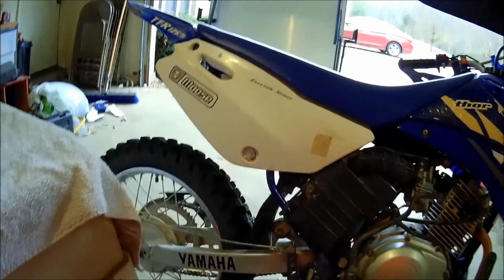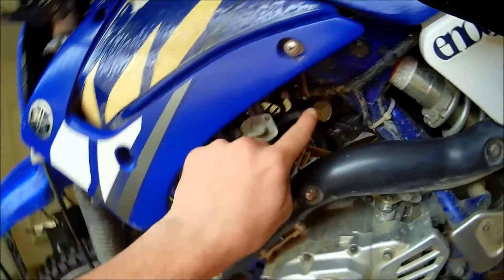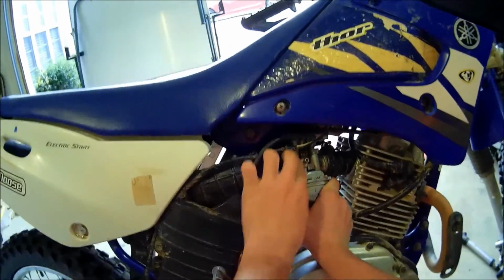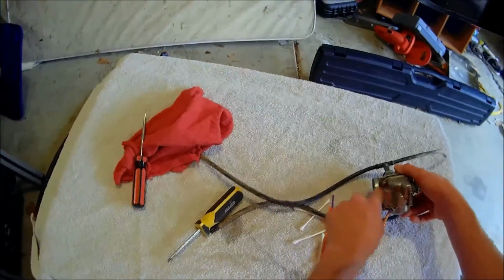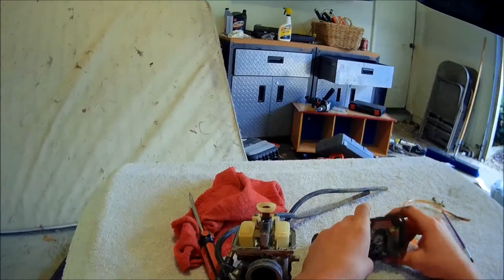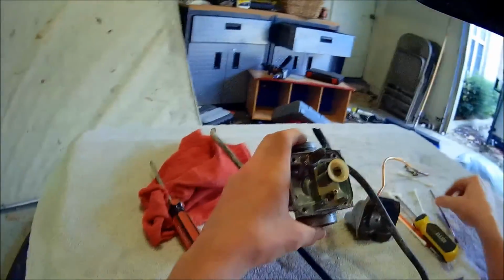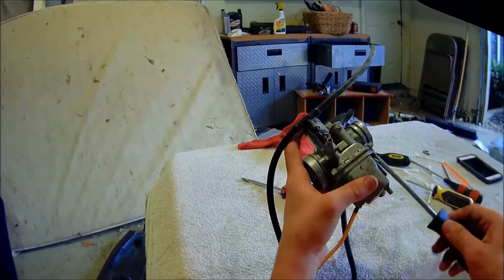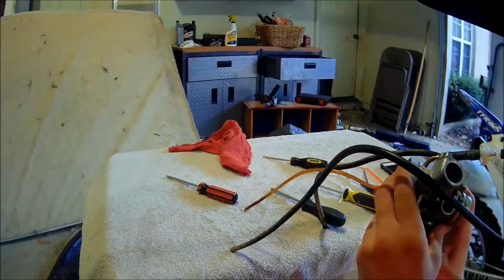dirt bike carb clean/over flow fixed (ttr125)